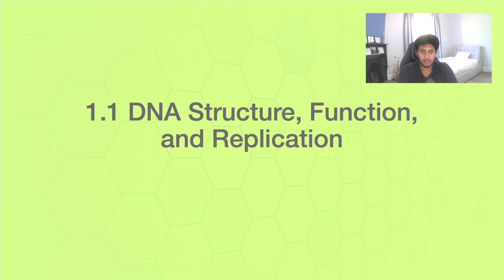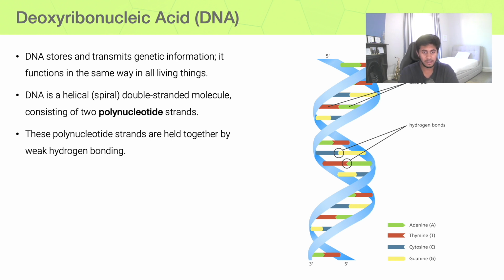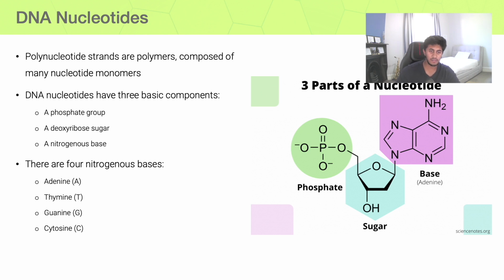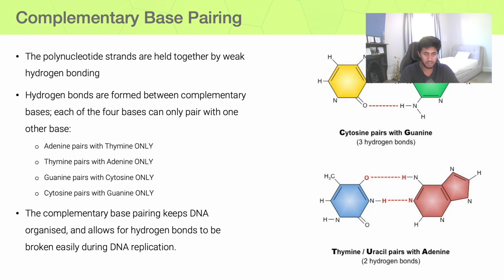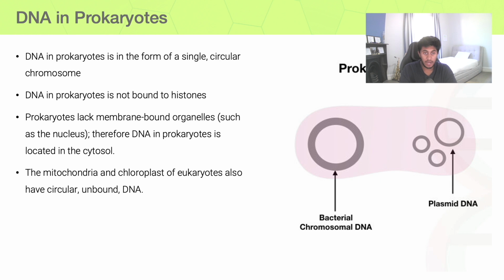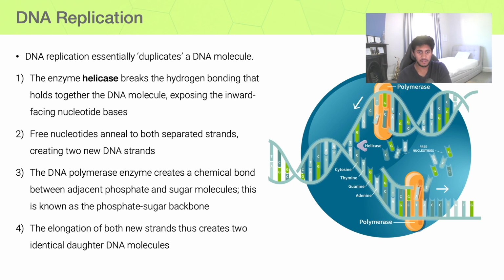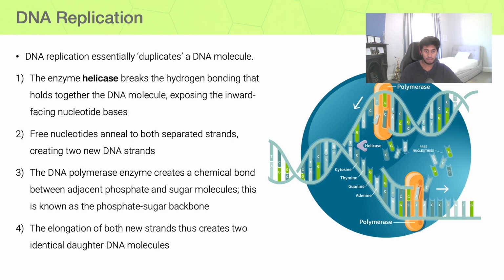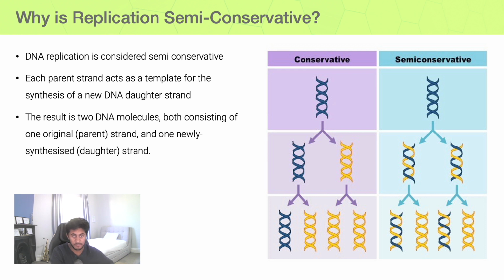Stage 2 Biology Teaching Series | DNA and Proteins | 1.1 DNA Structure, Function, Replication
Hi guys, this is the first video in my Stage 2 Biology Teaching Series. Basically, I'll be going through all of the high yield content for each of the topics, to help you all navigate the subject to your maximum potential. It's a tricky subject with a LOT of content to remember, so I'm trying to make your lives as easy as possible.